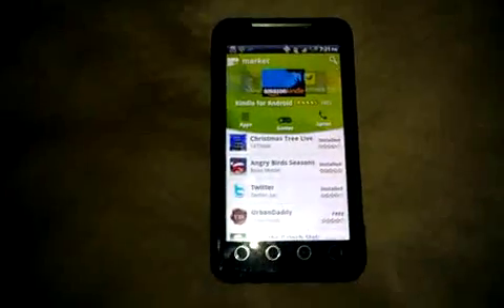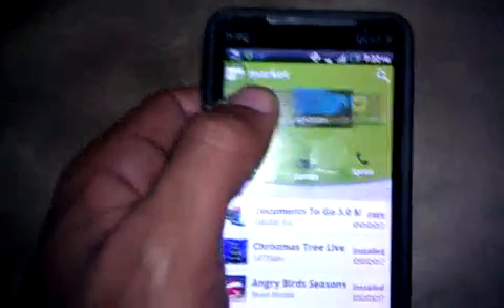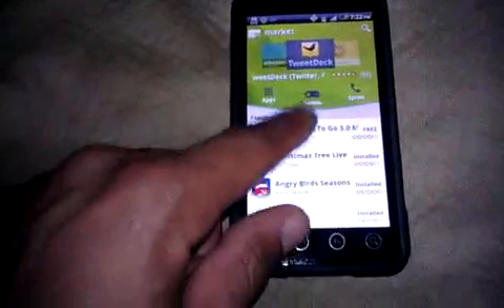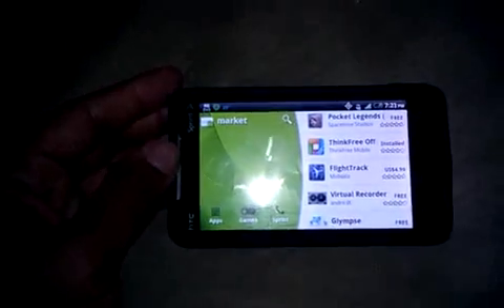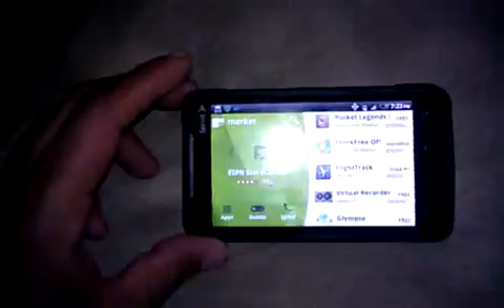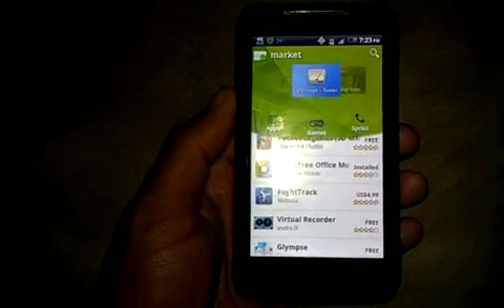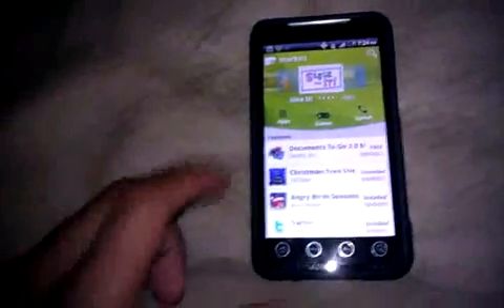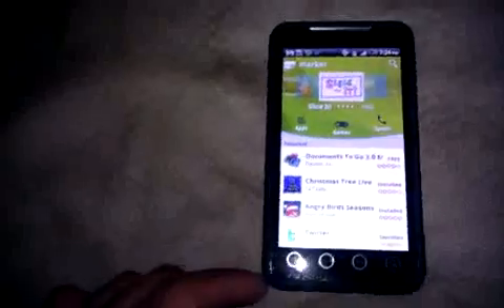The new android market